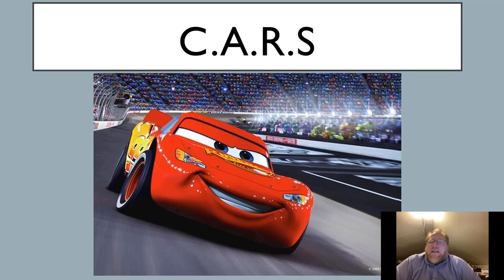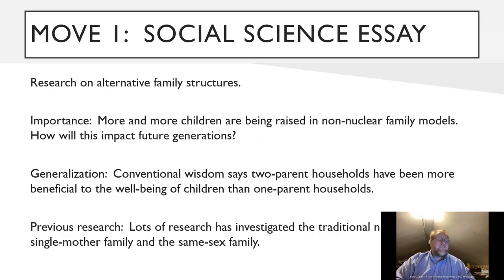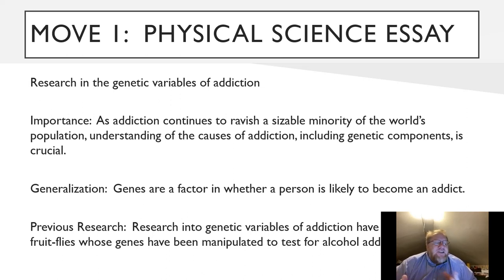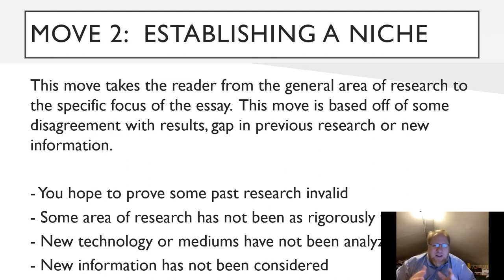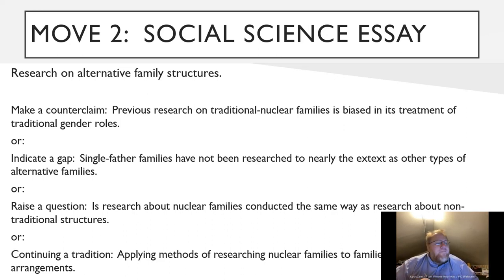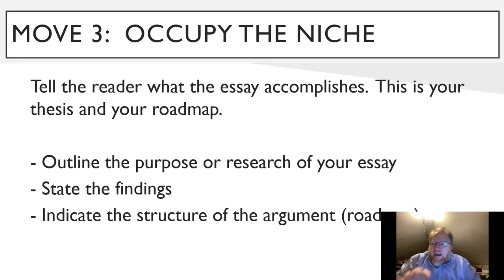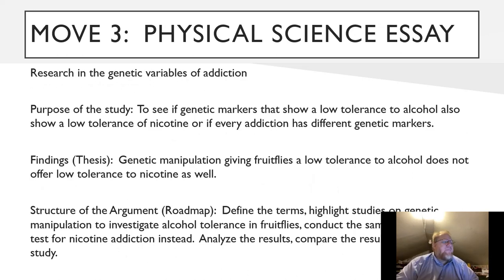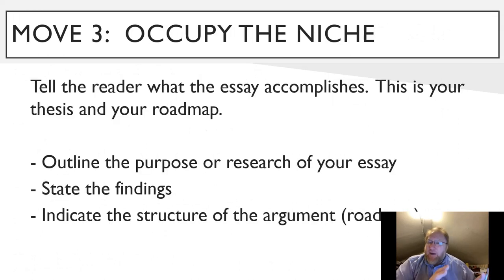ENG 110 Week 9 S21